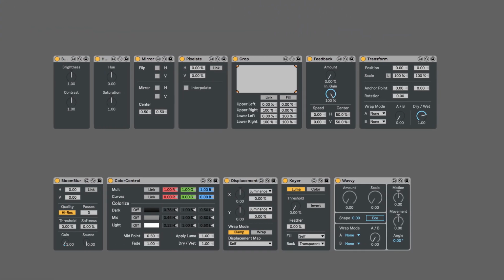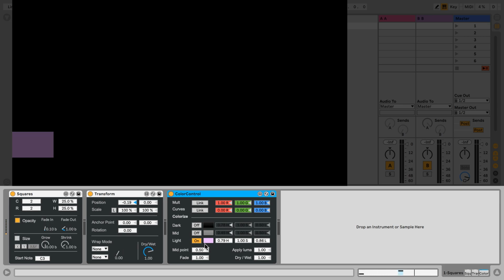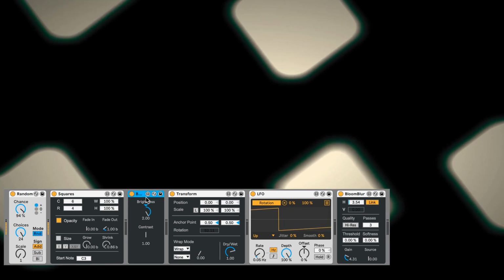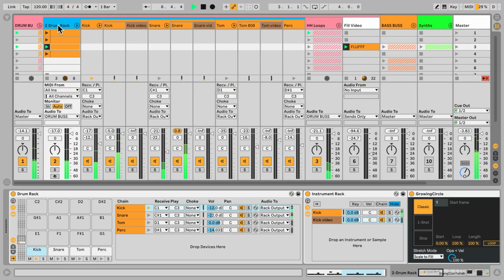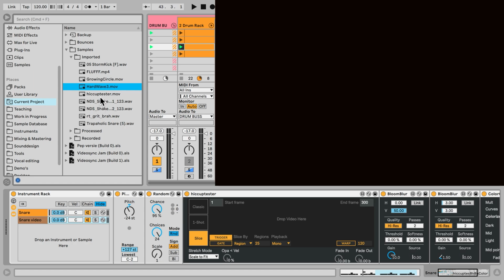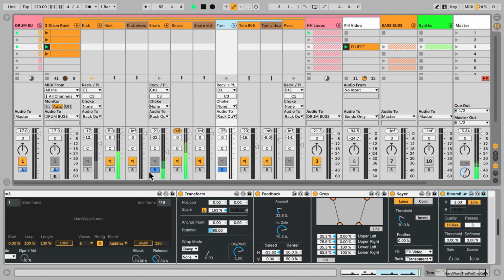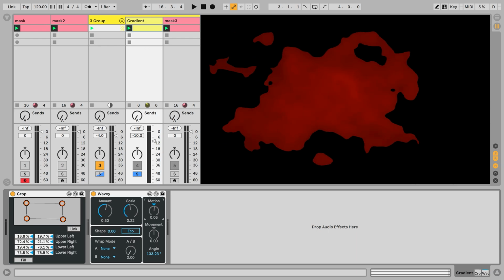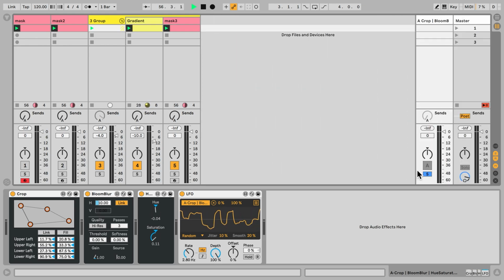Using Video Effects in Ableton Live 10 [Videosync Miniseries Pt.3]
This is the third and final part of my in-depth miniseries on Videosync. In this episode I'm covering all of its effects by going through four example projects.

Versions in this video:
Ableton Live Suite 10.1.14
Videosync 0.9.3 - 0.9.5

Timestamps:
00:00 Intro
00:24 Quick overview of all effects
00:52 Basic workflow for using effects
01:59 Example 1: Using effects with Return channels
02:45 Creating feedback loops
03:53 Recording Videosync's output
04:19 Example 2: Rotating Squares
05:59 Using Properties Mask blend mode
06:39 Coloring the squares with the ColorControl device
07:23 Example 3: Combining audio and video elements
07:52 Kick, colored growing circles
09:20 Snare, colored moving rays
10:57 Tom, background filled with another video using the Keyer device
12:14 Example 4: Lightning Cloud
13:55 Demonstration of the Wavvy device
14:59 Covering the Displacement device
16:14 Using a Return channel with randomised opacity
17:04 - Outro

SoundSuite is run by Jean-Paul Grobben, Ableton Certified Trainer from Amsterdam, the Netherlands.